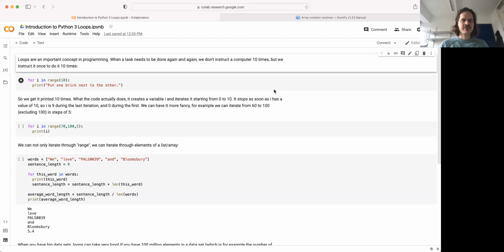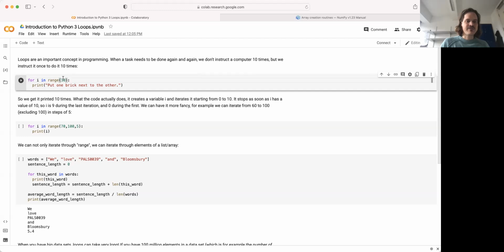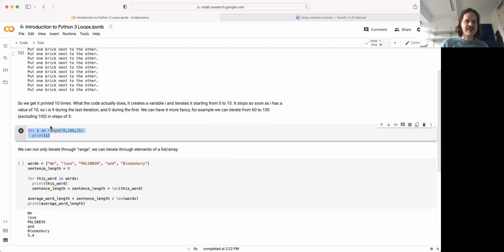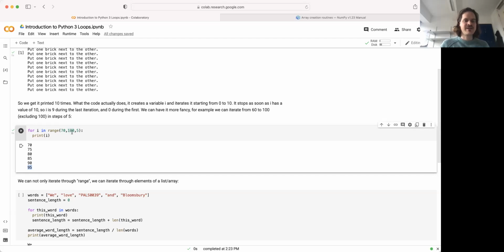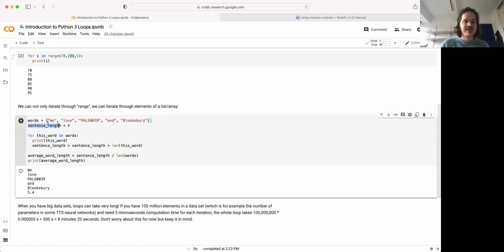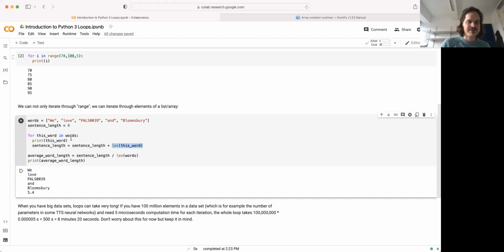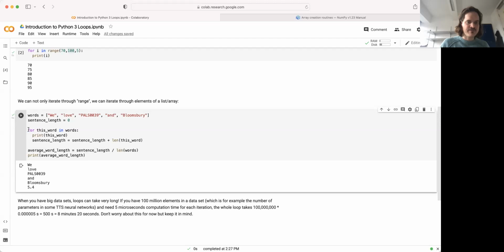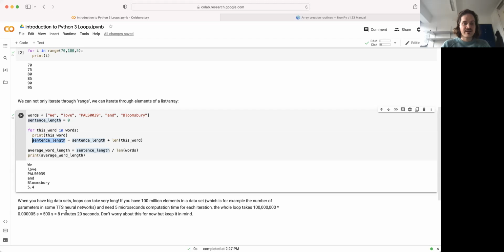Python Basics 03: Loops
Perform operations repeatedly with loops.